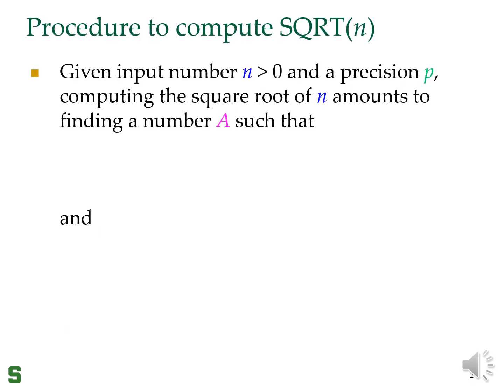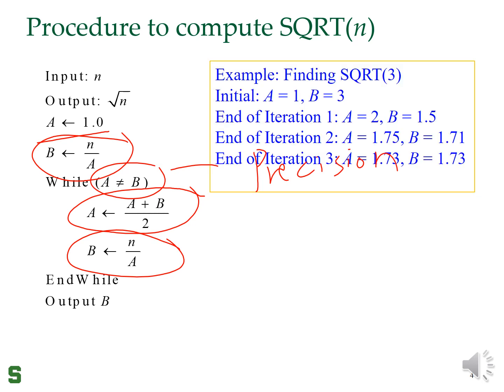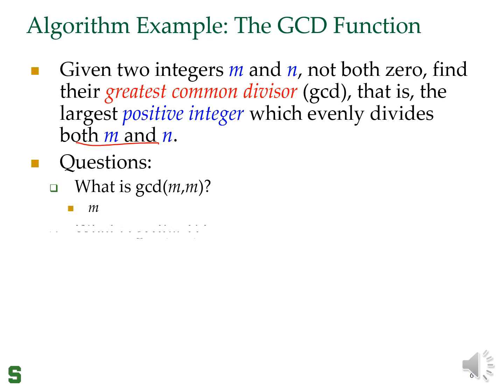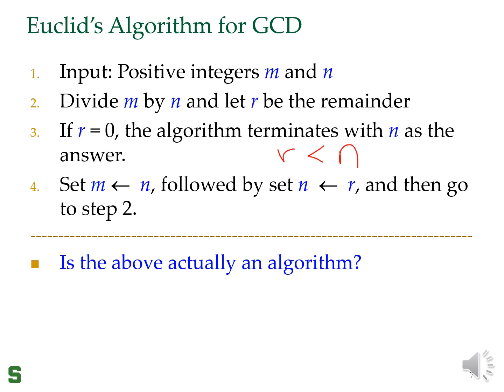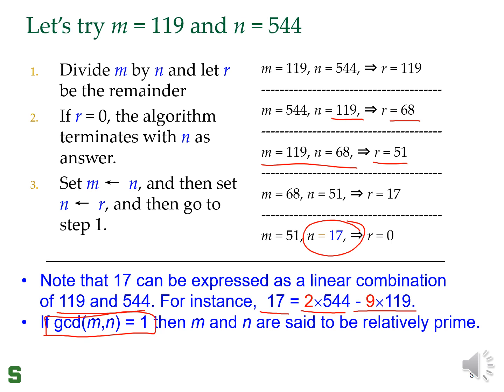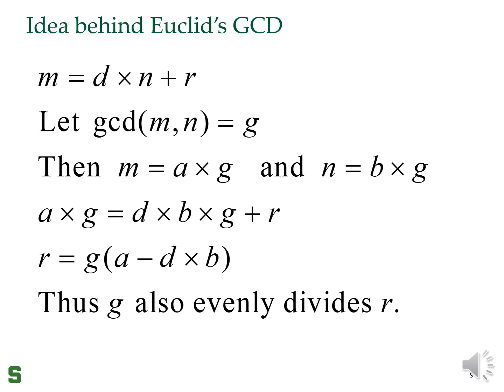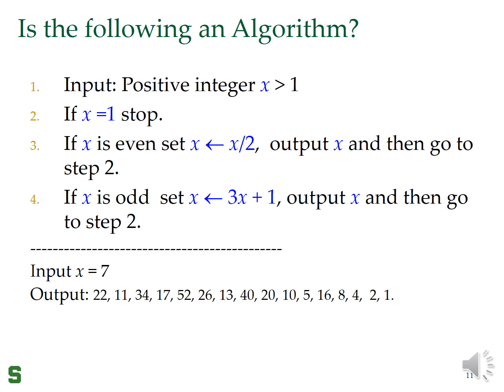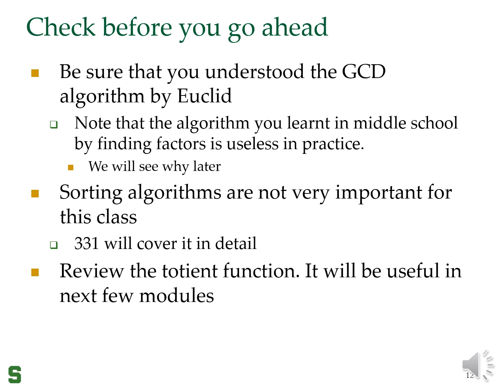30 C Last introduction to algorithms